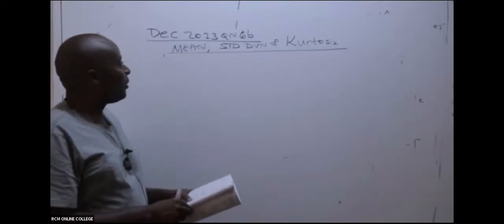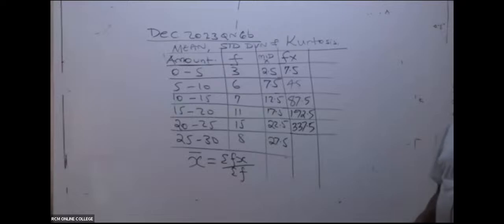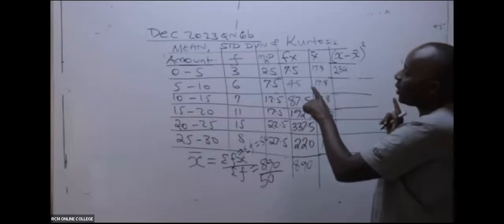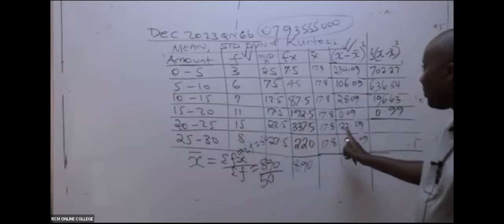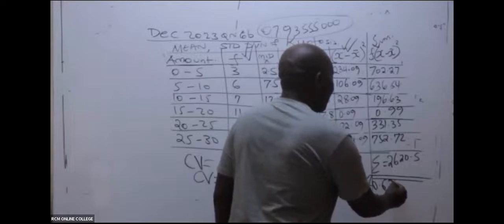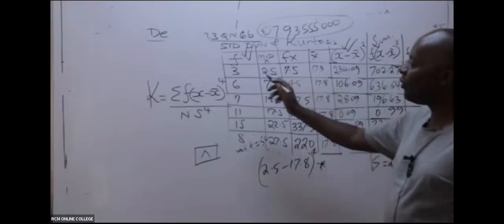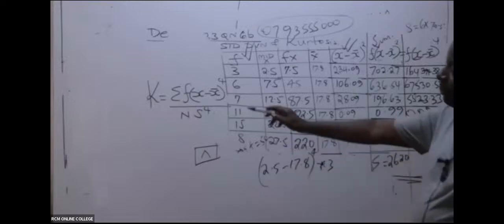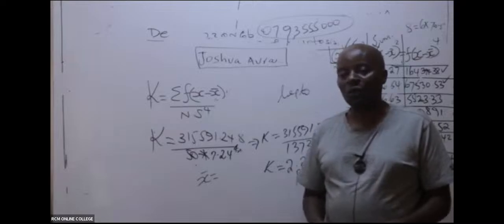Quantitative Analysis-CPA KENYA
Want to pass CPA, ATD, CIFA, BDA, or CAMS easily? Join RCM Online College for expert classes, flexible learning, and quality revision materials!